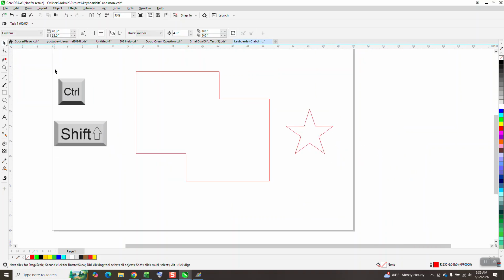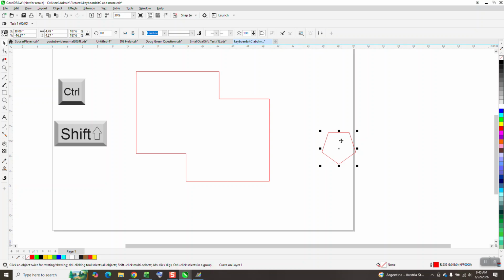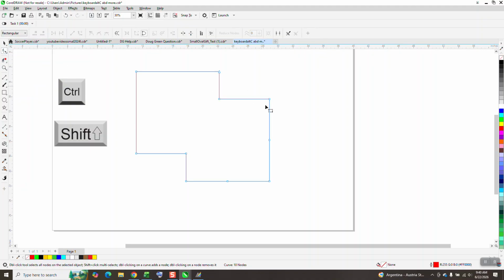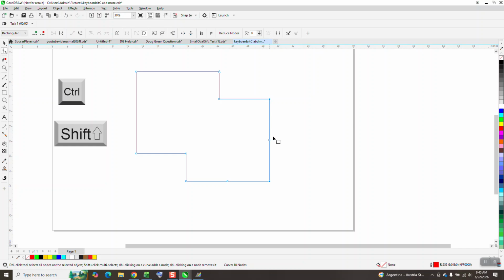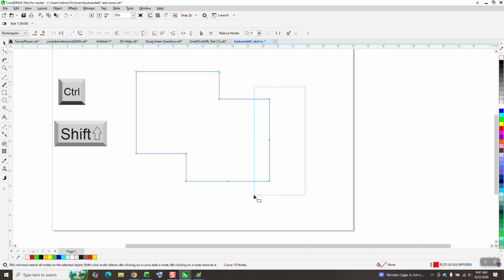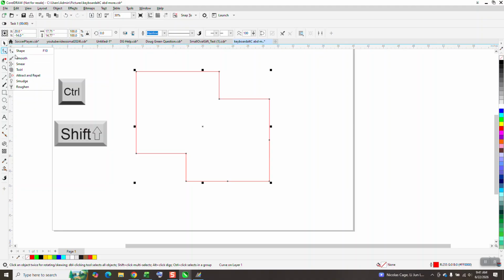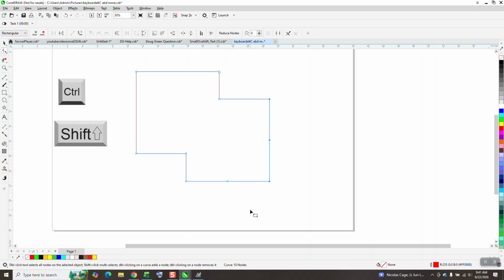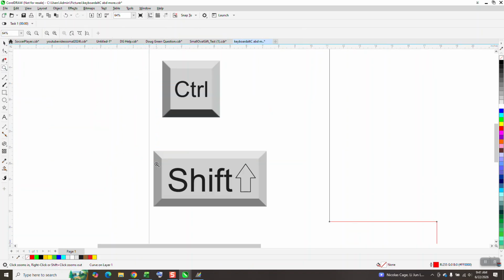Corel Draw Tips & Tricks De Select NODES